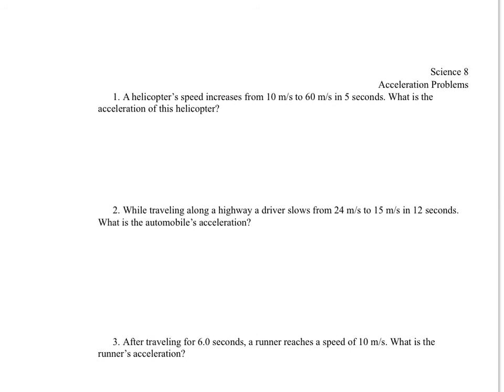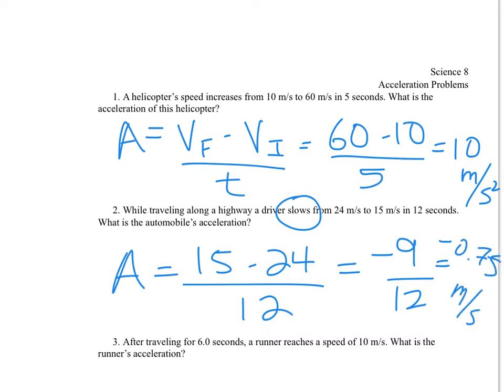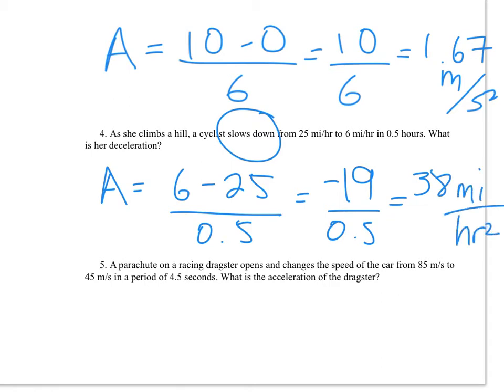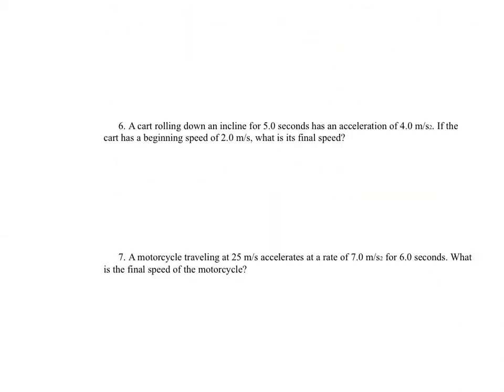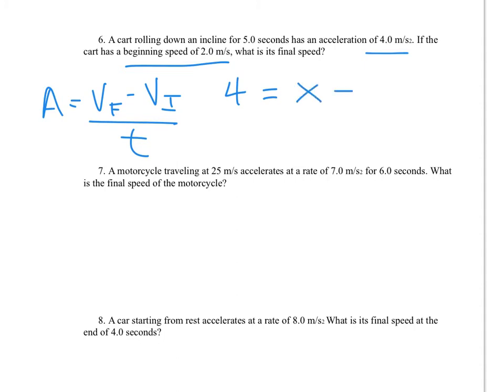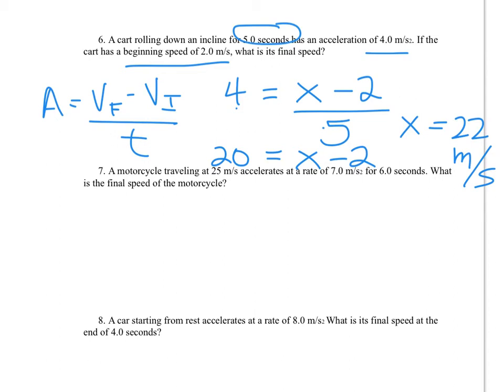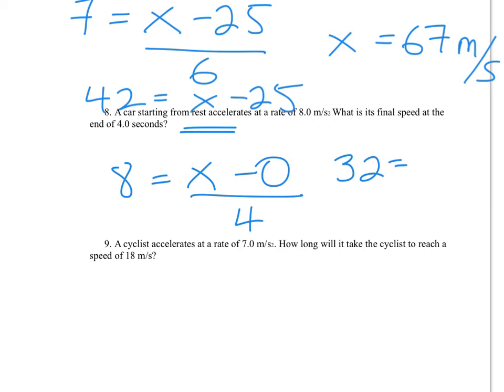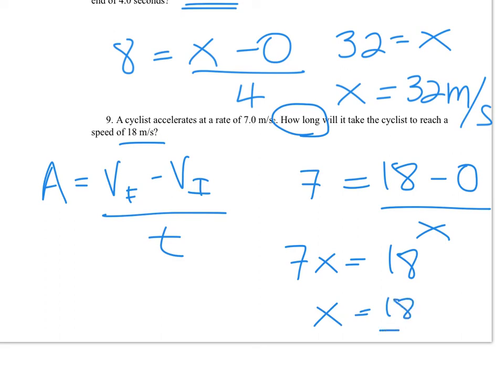acceleration Problems Solutions